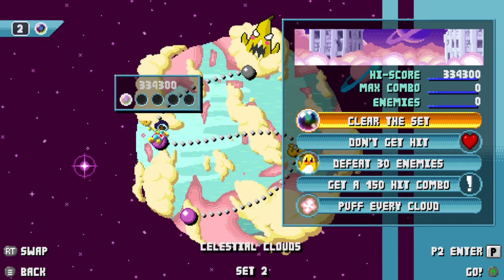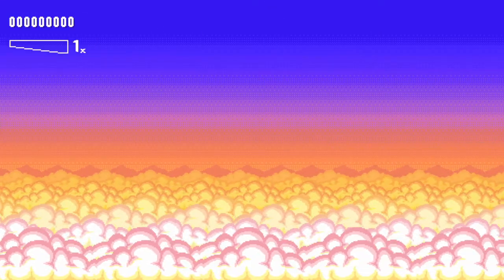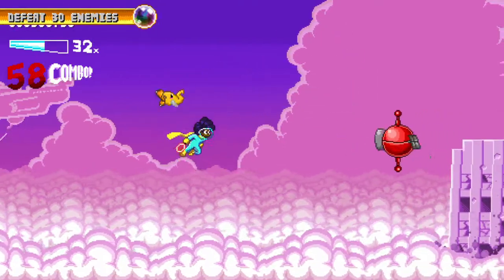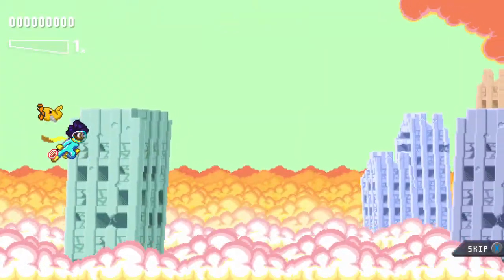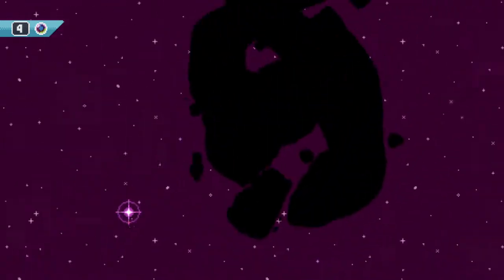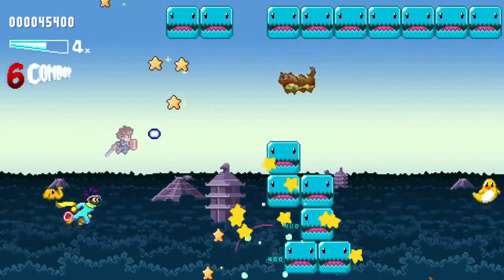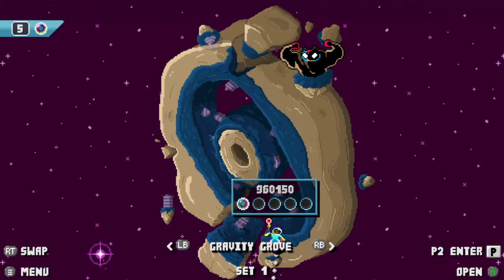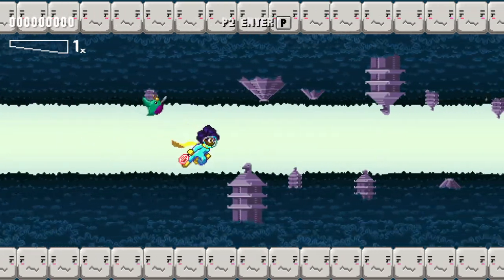Sky Racket | PC | Ten Minute Taster / Quick Look | "Breakout With Tennis Rackets"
Flying over whimsical worlds filled with vivid colours, it’s just you, a stylish scarf, a laser tennis racket and a horde of fluffy enemies trying to blow you up back to the ground.

Mixing the classic genres of Shoot ’em ups and block breakers, Sky Racket is the world’s first “Shmup Breaker”!

Play as RacketBoy or RacketGirl, guardians that have been chosen by the Capybara Goddess to save your galaxy from the paws of a destructive tyrant genius.